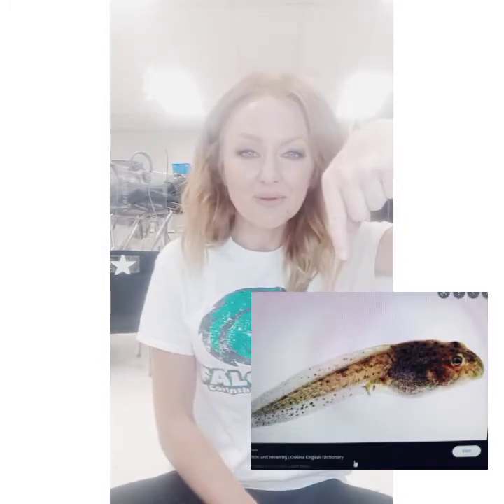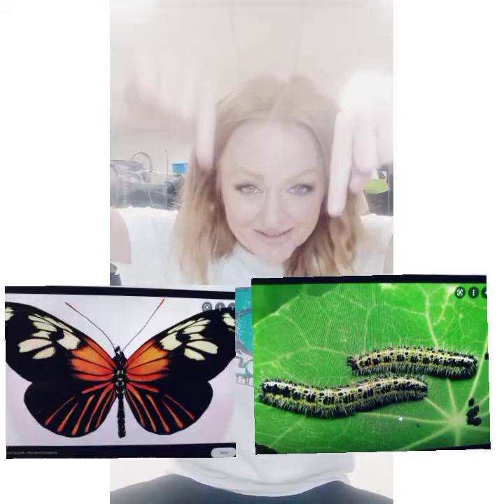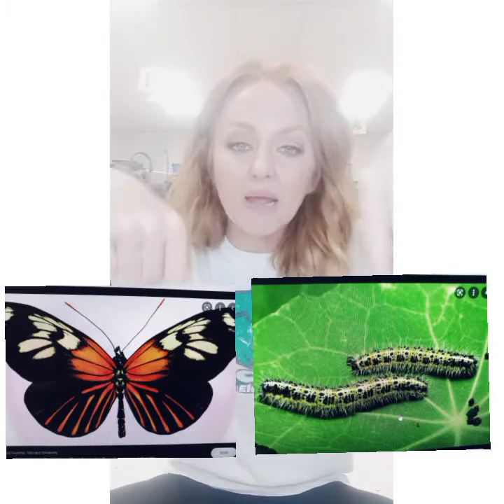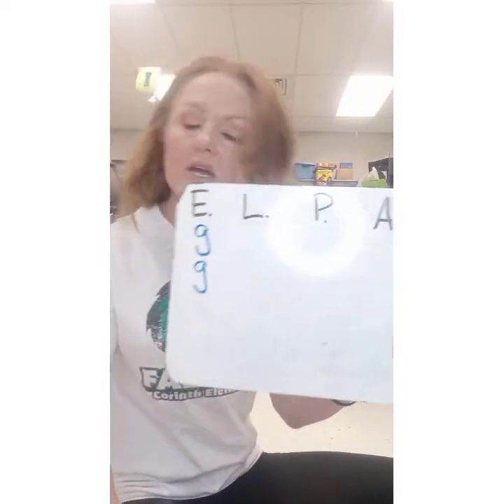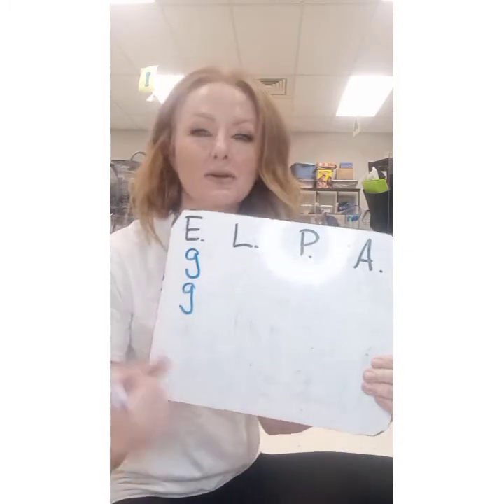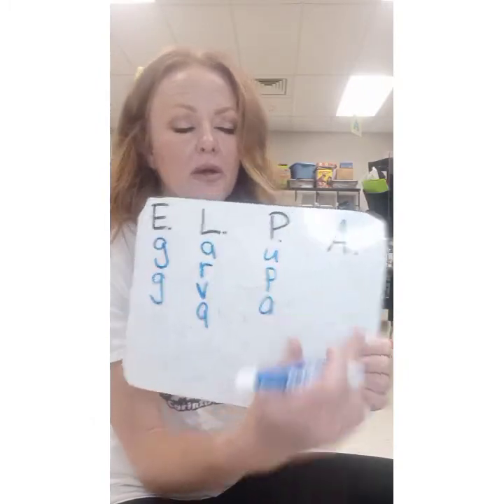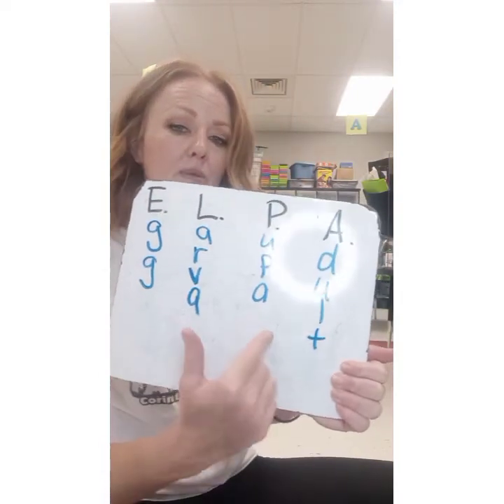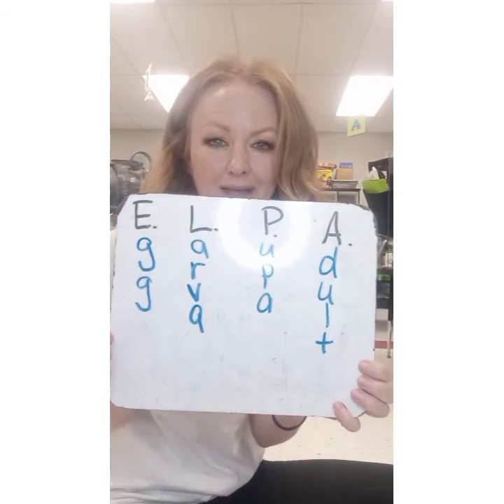Intro to Life Cycles: Butterfly